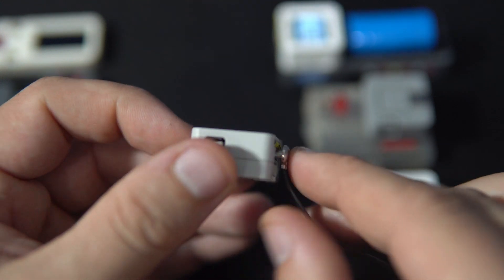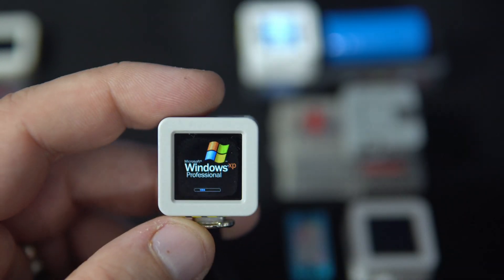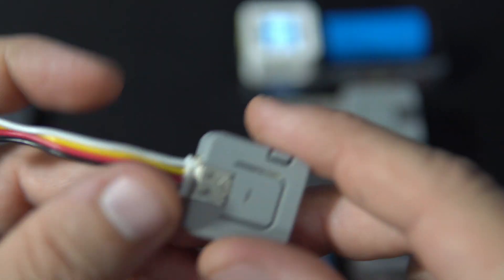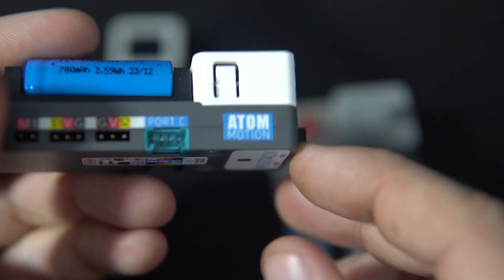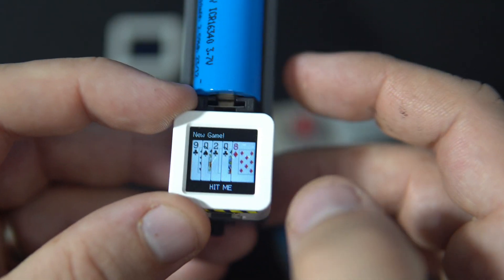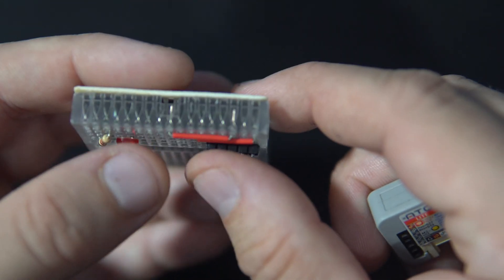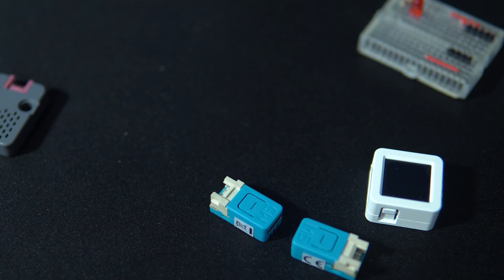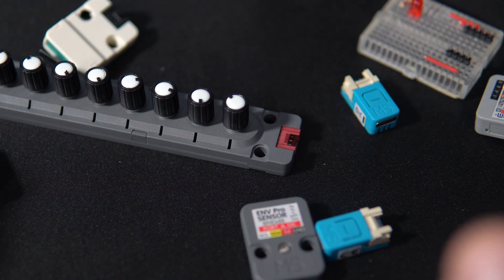Why This Tiny Development Board is Surprisingly Fun!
The M5Atom S3R is a fun little ESP32 development board featuring a 0.85-inch screen, IR LED, push button, 6 GPIOs, Grove connector, and more. The screen is tiny, with a resolution of 128x128, but it’s cute in its own way. In this video, I'll talk a bit about this board and show you some interesting features.